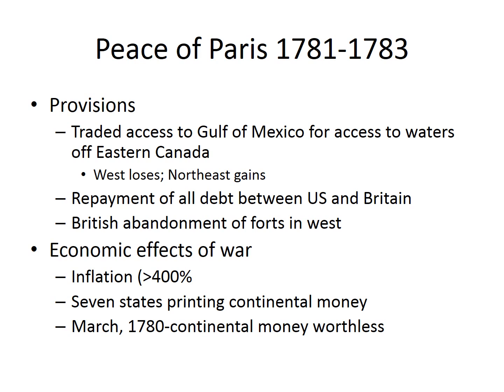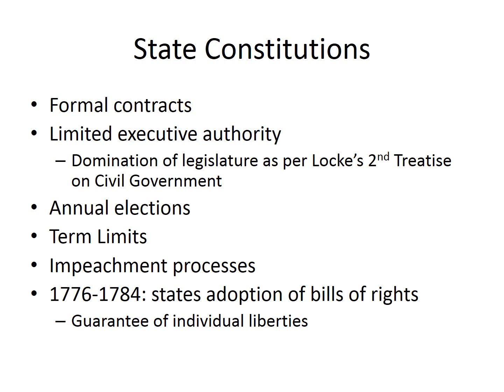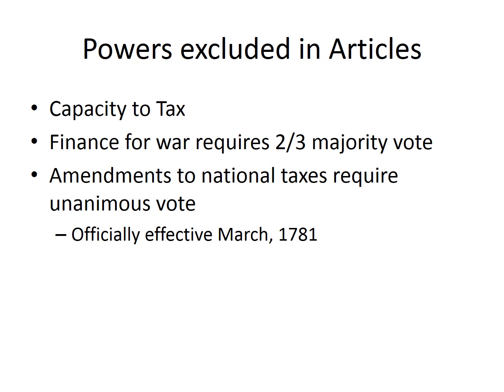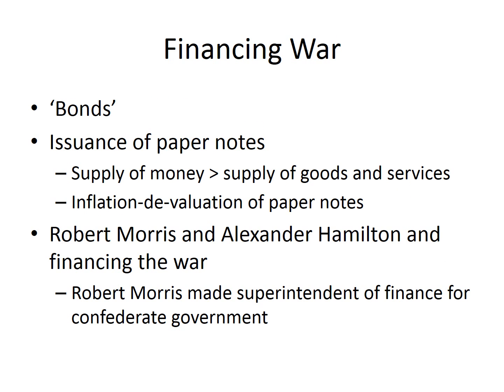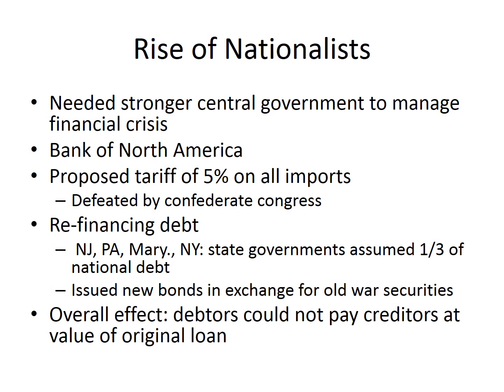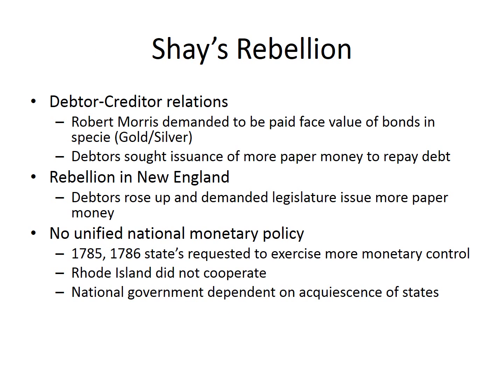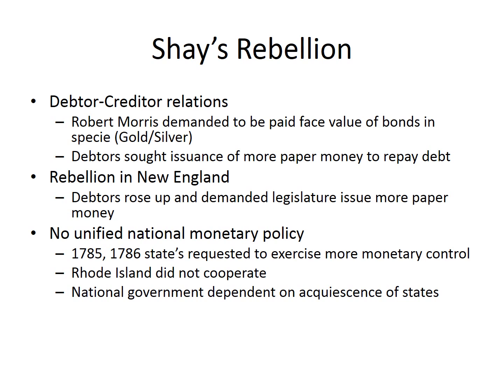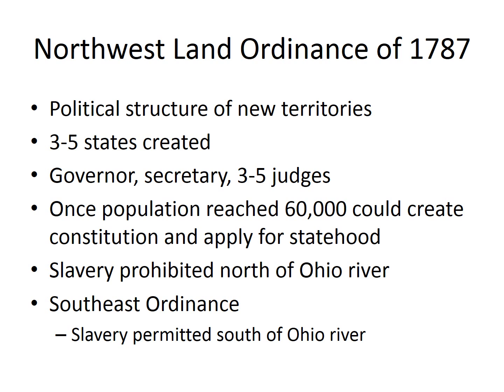1 5 a Articles of Confederation